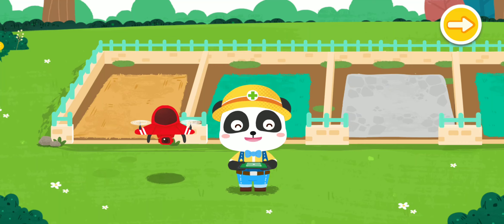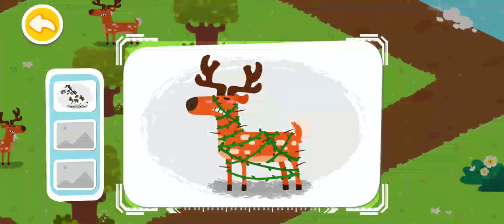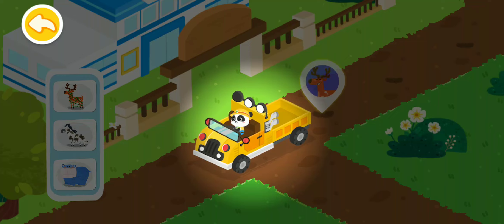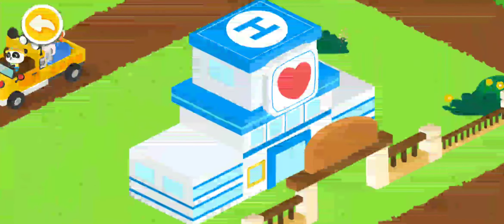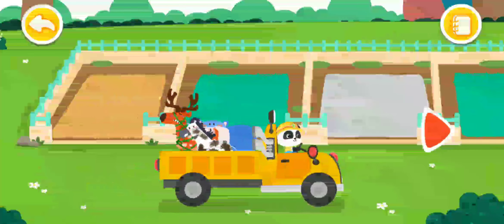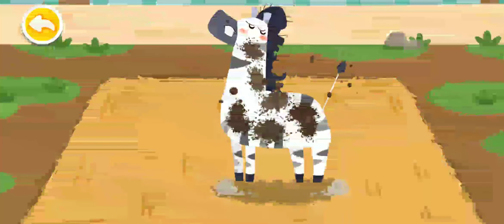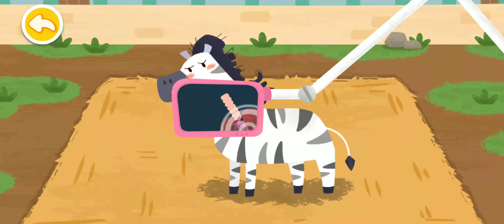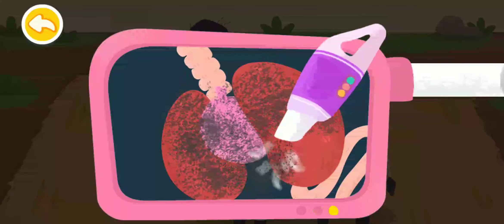baby panda care for animals #2 l Babay panda world l @BabayBus - Kids Songs and Cartoons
baby panda care for animals #1 l Babay panda world l @BabayBus - Kids Songs and Cartoons

Supermarket, dessert shops, beauty salon, castle,100 areas to be explored!

Baby Panda World is a collection of all the popular apps of BabyBus! All of your favorite content can be found here! Can't wait to explore a world that belongs to you? Let's create your own story!

EXPLORATION OF THE 100 AREAS
There are 100 fun areas in Baby Panda World! You can enjoy shopping in the supermarket or going to the movies. Want to go to the amusement park? Plenty of entertainment facilities are waiting for you!

ROLE PLAY AS YOU DESIRE

If you like dressing up, turn into a stylist and create stylish looks for your princess or pet. Do you fancy farm life? Raise farm animals, and plant fruits and vegetables. Become a super farmer!

Little adventurer, are you ready? Go through the jungles and fight against witches; out to the sea and beat the pirates. Embark on a journey of adventure at Baby Panda World!

FEATURES:
- This APP features more than 80 popular BabyBus products.
- Play with popular BabyBus characters and create your own story.
- 100 areas to be explored: kindergarten, town, jewelry store, dream castle, dinosaur world, enchanted forest, and more.
- Play different roles: astronaut, archaeologist, athlete, little captain, convenience store manager, little painter, and more.
- New fun contents available every week.